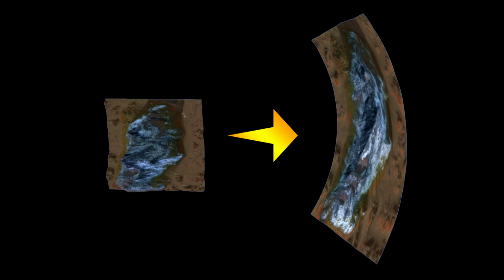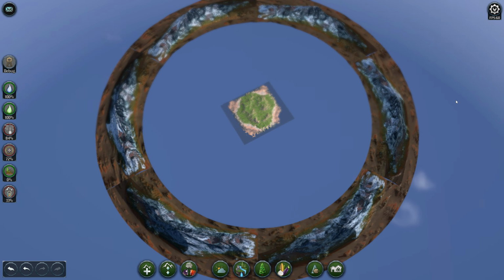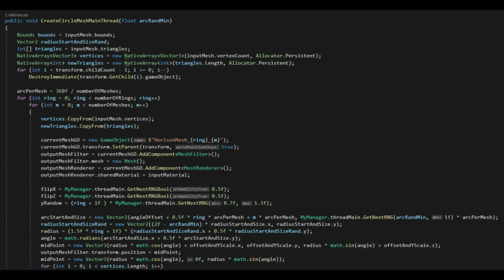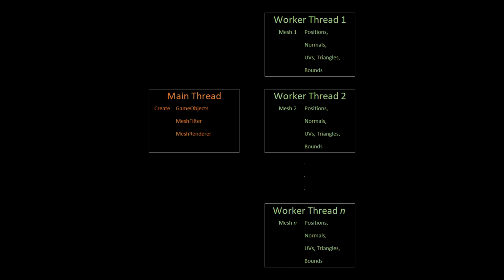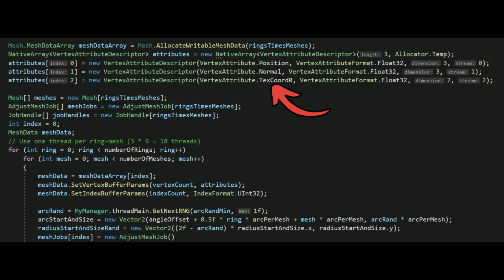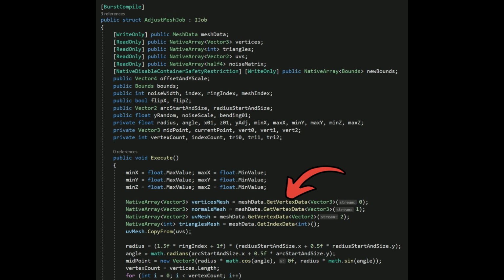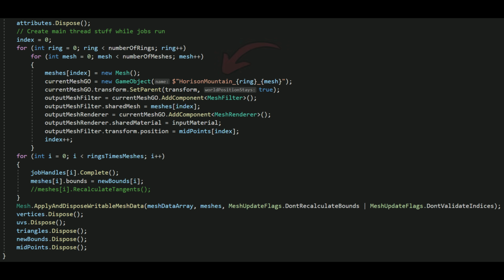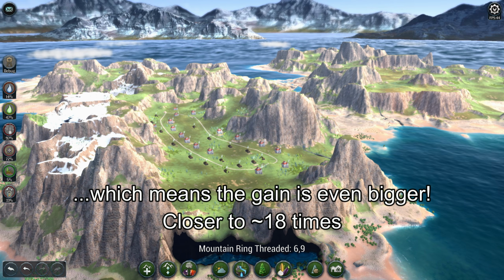Creating Procedural Meshes 18x Faster with Burst Jobs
This is the story of implementing what I've learned into a gridless, interactive, world-building sandbox game called Minor Deity.

Over the last few months, we’ve spent a lot of time improving the performance and visuals of the dynamic game world. But the horizon all around it looks quite monotonous here, with ocean as far as the eye can see. Wouldn’t it be nice if we could spruce it up a bit! Today, we’re procedurally manipulating a single mountain mesh with a rectangular footprint to form concentric rings of variable peaks around our world. Doing this on the main thread takes around 150ms, which isn’t a problem for a once-off occurrence. However, in the interest of keeping every part of the game performant, and developing technology that can be used later on, we’ll use burst-compiled jobs to edit the mesh data directly in parallel.
First, we’ll warp the footprint into a curve forming part of a ring. Then we’ll add both overall and local variation in position and elevation. We’ll also flip the mesh over on either or both the X and Z axes to vary its orientation. Finally, we’ll arrange the meshes into concentric rings, with each ring producing increasingly larger peaks to give the horizon some depth.
Let’s consider each of these steps in a bit more detail, before we implement it in parallel.

00:00 Introduction
00:45 Visual Summary of Results
01:16 Visual Step-through of Approach
02:40 Main Thread Code
02:55 Using Advanced Mesh API in Burst Jobs
04:07 Creating the Jobs
05:15 Results
05:50 Outro